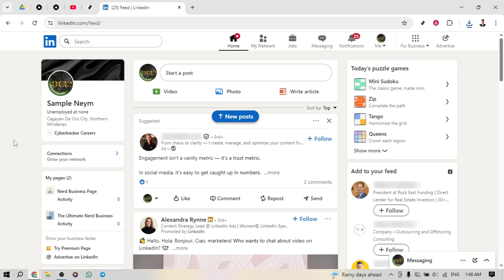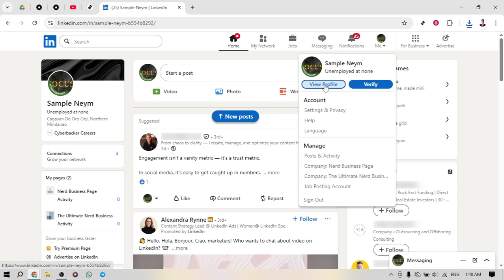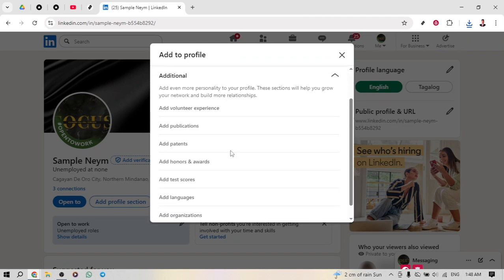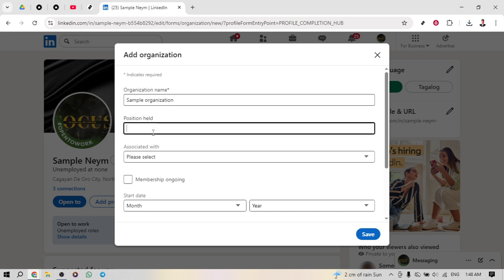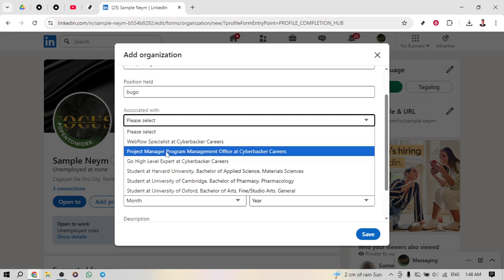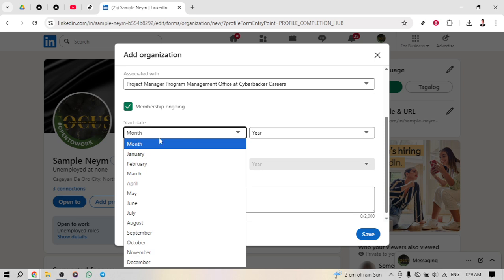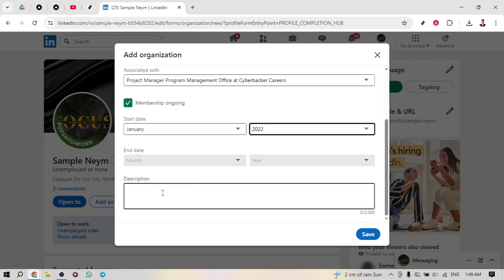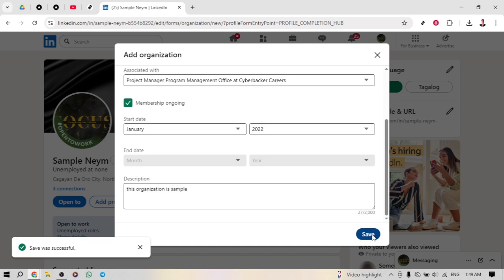How to Add Organizations to LinkedIn Profile (2025 Guide)